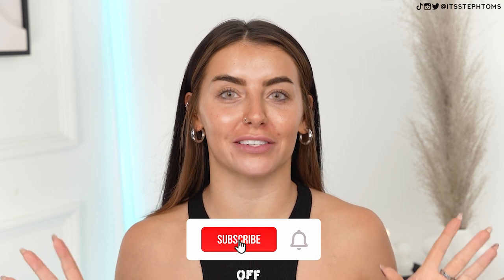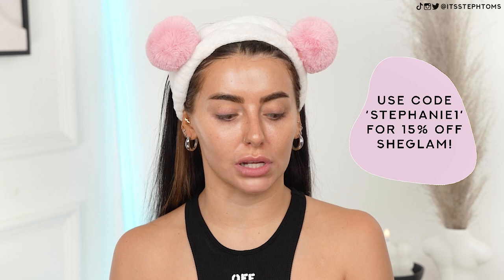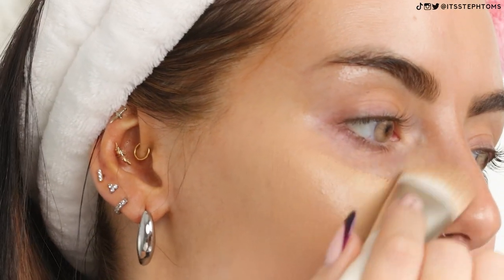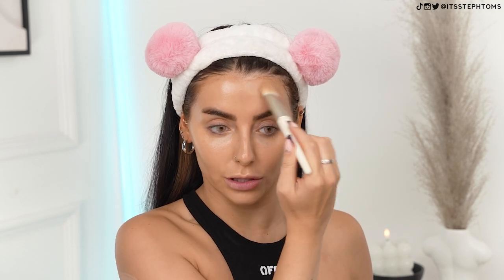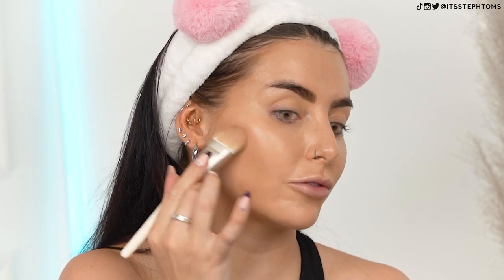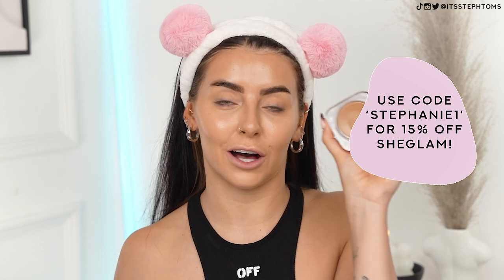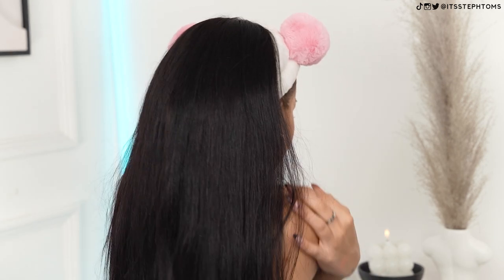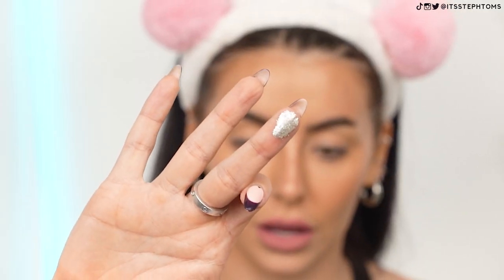TESTING NEW VIRAL MAKEUP! (and it's a good one my friends..) REFY, SHEGLAM, MORPHE..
PRODUCTS SHOWN 💄
Primark [IN STORE ONLY]
Morphe Filter Effect Concealer
Morphe Brow Sculpting Wax
Laura Mercier Blur Powder
L'Oreal Matte Bronzer
Trigwell Blusher
Fenty Highlighter Stix
Laura Mercier Setting Spray
Beauty Bay Liquid Eyeshadow
Hude Beauty Liner
Beauty Bay Lashes

Steph Toms
c/o M&C Saatchi Social
36 Golden Square
London
W1F 9EE